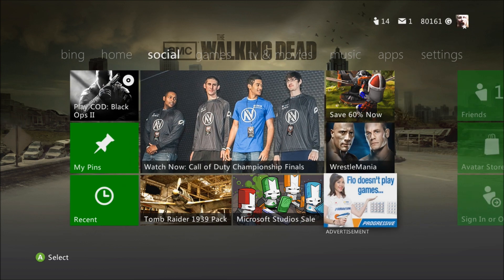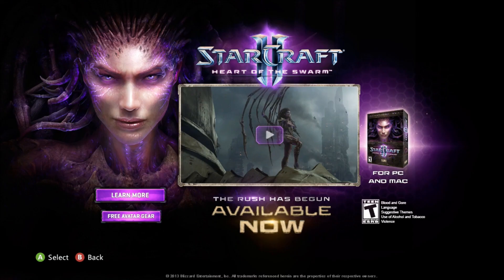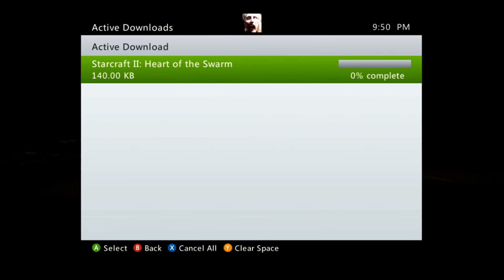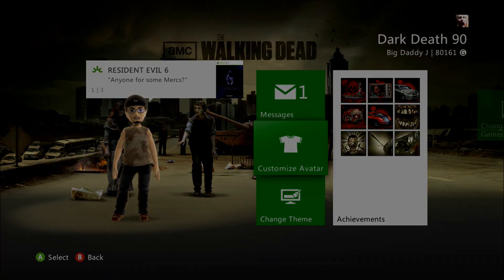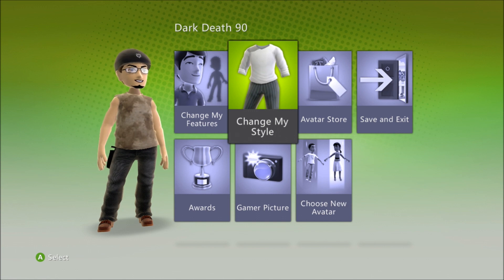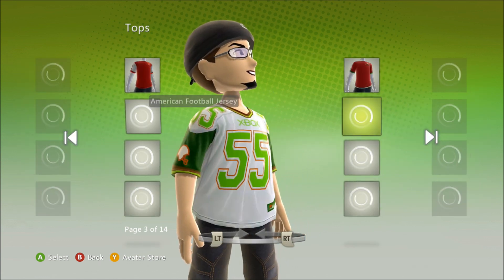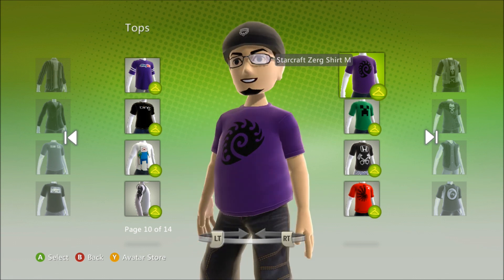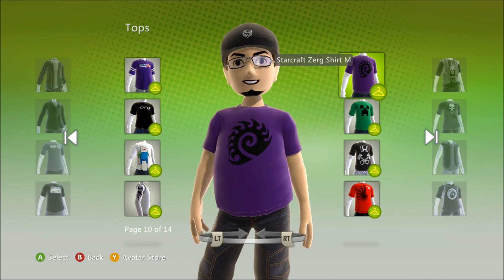Xbox Live Free Avatar Prop (Starcraft Heart Of The Swarm Shirt)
Another free avatar prop found! Please like and sub for more!